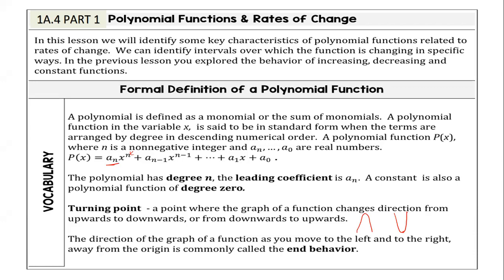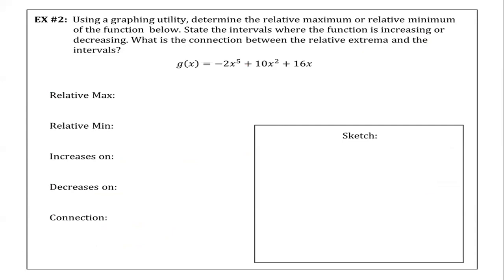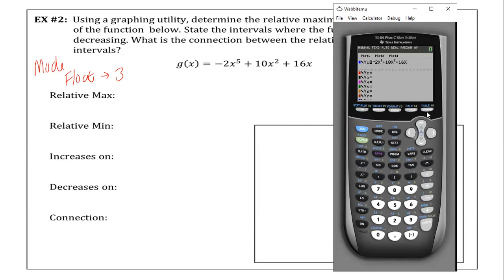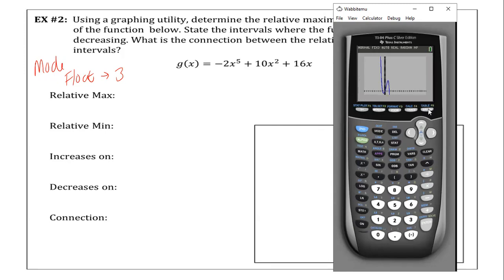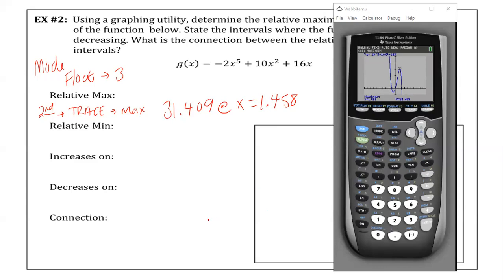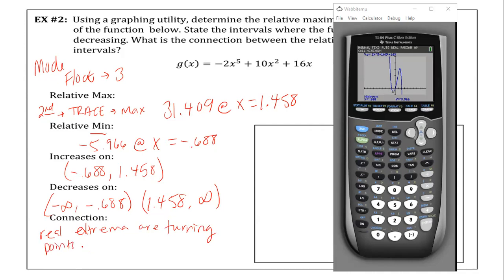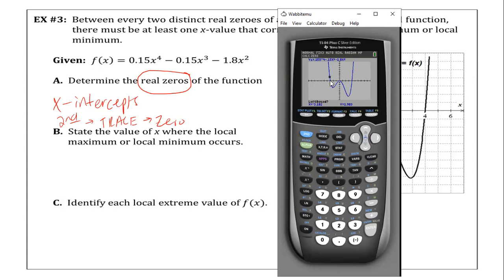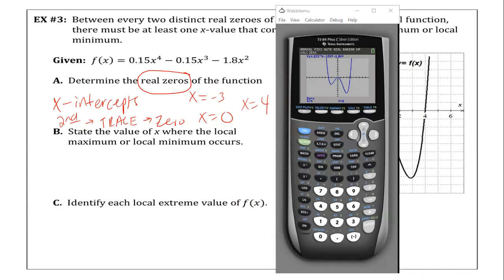1A.4 Part 1 Backside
student use calculator to find the maximum and minimum for Ex. # 3
Absolute Max is f(1)=3
Absolute Min f(-3)=f(-5)